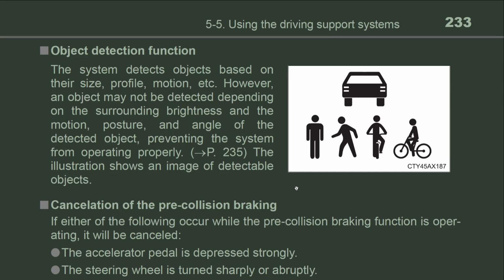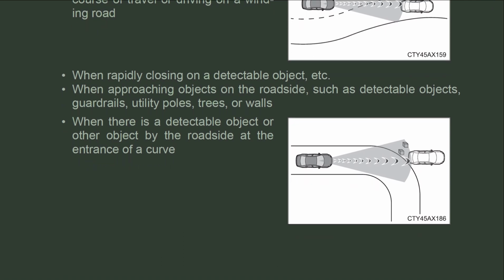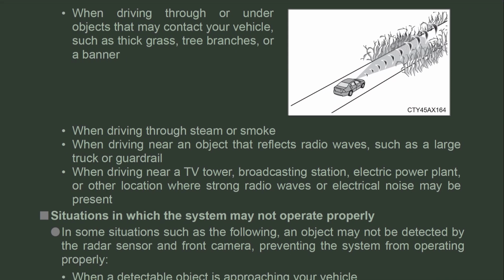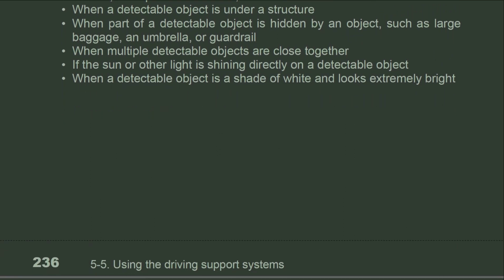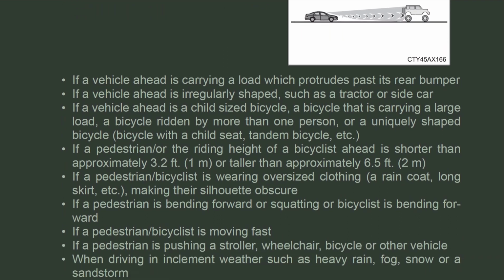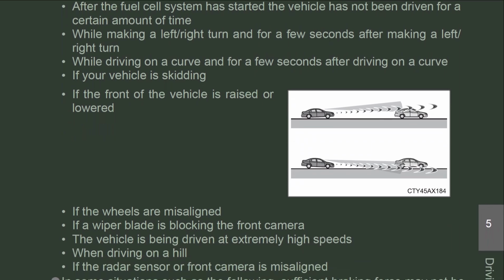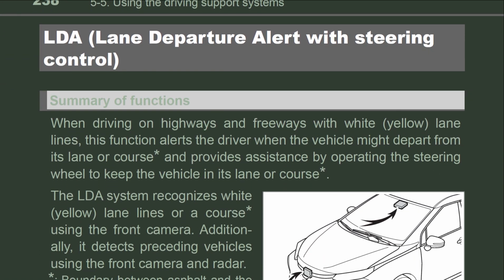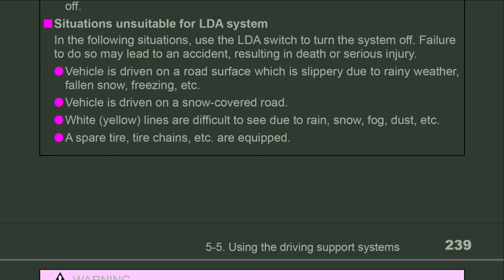5Cb_.Chapter 5, Driving, Mirai 2019, Owner manual (Mar 2022)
Object detection function
The system detects objects based on their size, profile, motion, etc. However, an object may not be detected depending on the surrounding brightness and the motion, posture, and angle of the detected object, preventing the system from operating properly.   ) The illustration shows an image of detectable objects.
Cancelation of the pre-collision braking
If either of the following occur while the pre-collision braking function is oper- ating, it will be canceled:
The accelerator pedal is depressed strongly.
The steering wheel is turned sharply or abruptly.
Conditions under which the system may operate even if there is no pos- sibility of a collision
In some situations such as the following, the system may determine that there is a possibility of a frontal collision and operate.
When passing a detectable object, etc.
When changing lanes while overtaking a detectable object, etc.
When approaching a detectable object in an adjacent lane or on the roadside, such as when changing the course of travel or driving on a wind- ing road

Toyota Manual: Mirai, Tundra ... (Mar 2022)